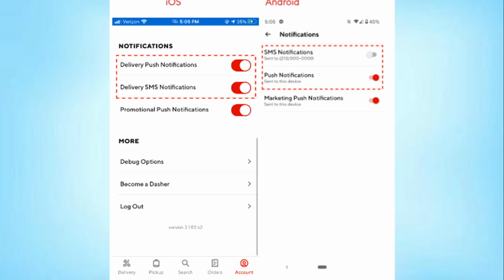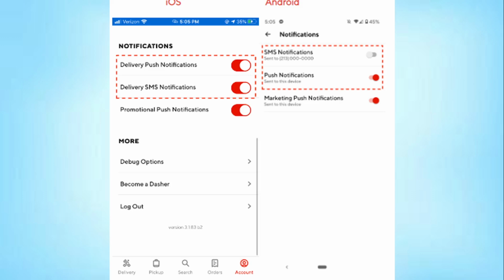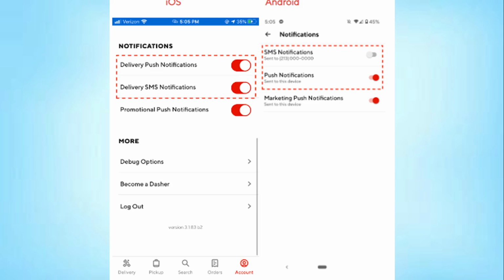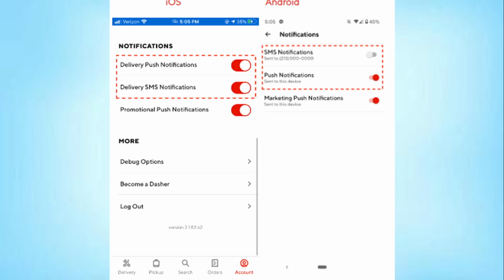HOW TO CHANGE DOORDASH NOTIFICATION SOUND (2026)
HOW TO CHANGE DOORDASH NOTIFICATION SOUND

In this video we show you HOW TO CHANGE DOORDASH NOTIFICATION SOUND. If you want to know HOW TO CHANGE DOORDASH NOTIFICATION SOUND then this is the perfect tutorial for you.